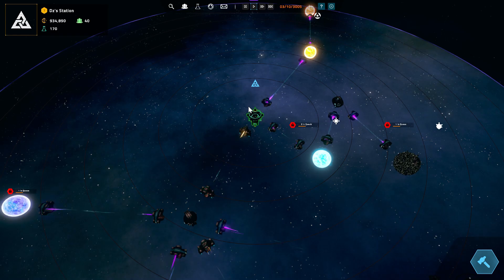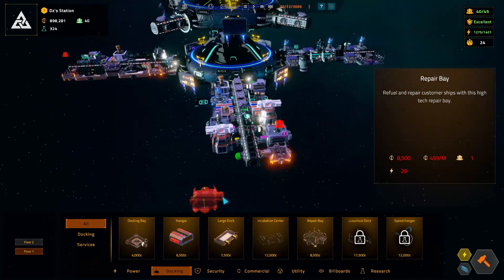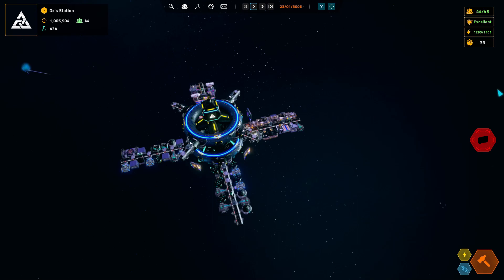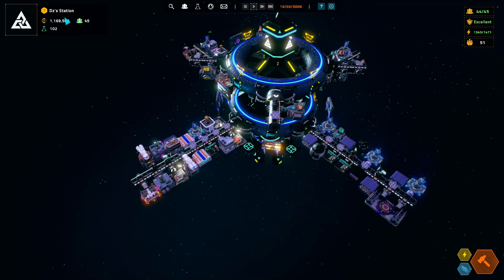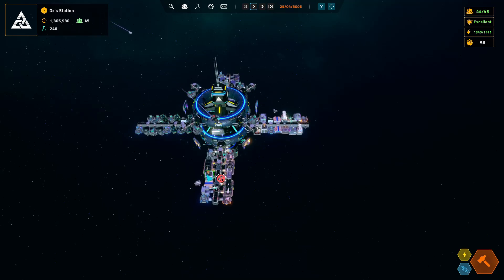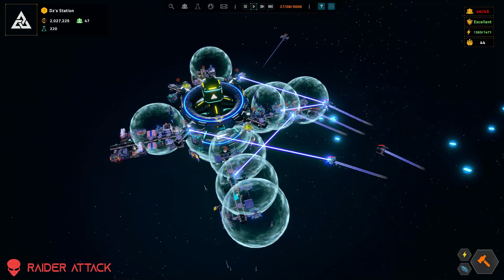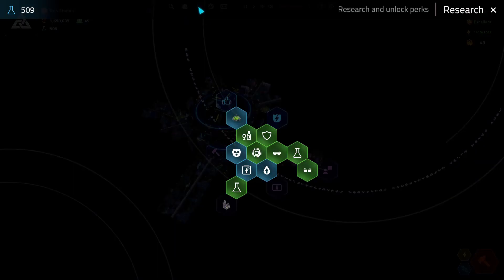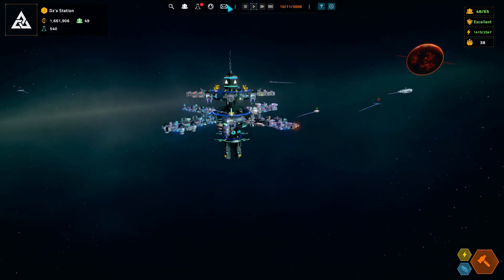Space Station Tycoon Ep 6 Raiders